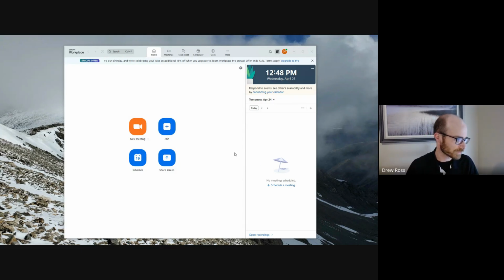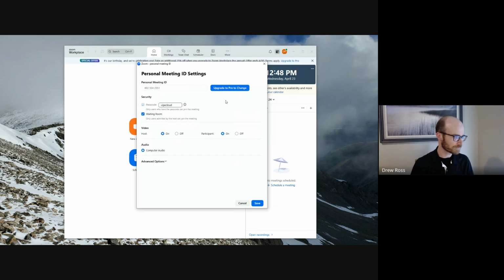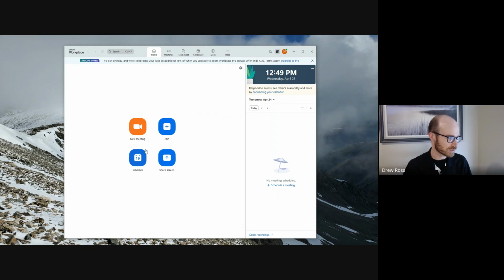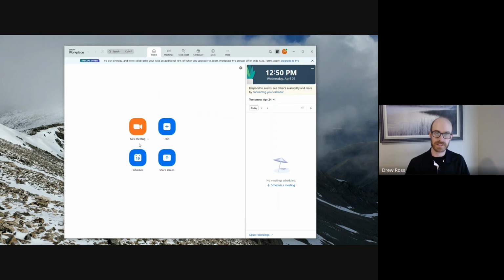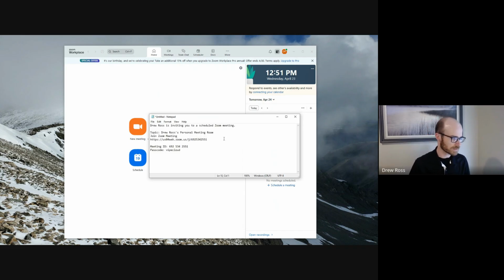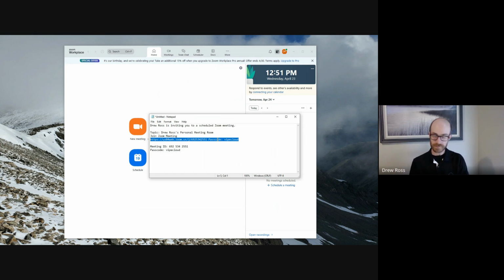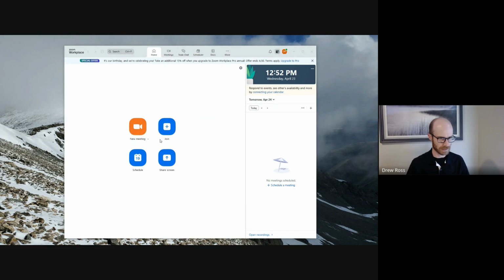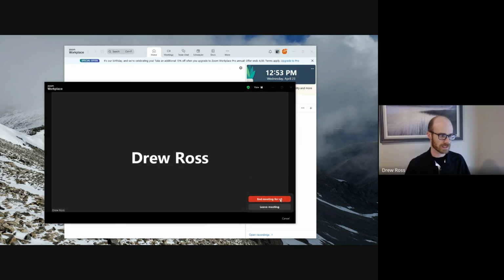How To Use a Zoom PMI for Easy, Reusable Meeting Links in Scheduling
Tired of juggling unique Zoom links for every meeting? In this training, we walk through how to streamline your scheduling process by using your Zoom Personal Meeting ID (PMI) as a consistent meeting link across all events.

You’ll learn how to:

Configure your Zoom account to always use your PMI

Access your meeting link and passcode quickly

Integrate your PMI link with your scheduler to create a "set it and forget it" experience

Whether you're just getting started or want to make your scheduling more efficient, this session gives you a simple, reliable way to make sure your meetings always run smoothly.